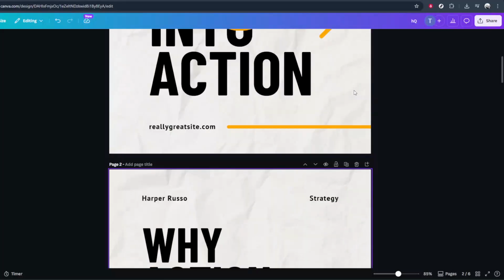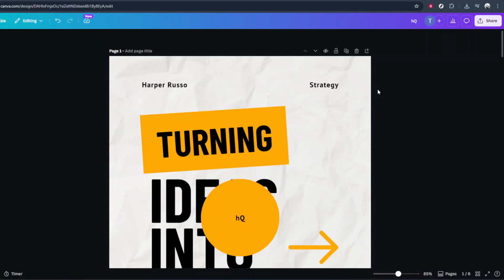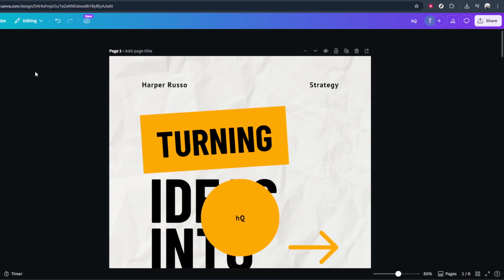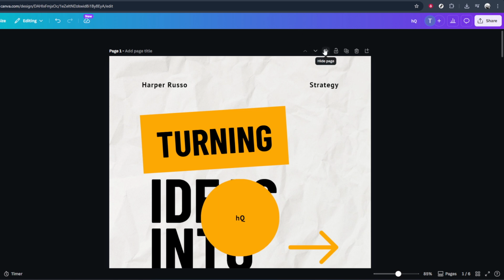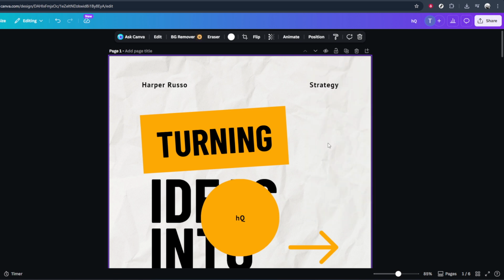How to Unhide Hidden Pages in Canva | Quick & Easy Guide 2026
In this video, you’ll learn how to unhide hidden pages in Canva so you can access and edit them again.